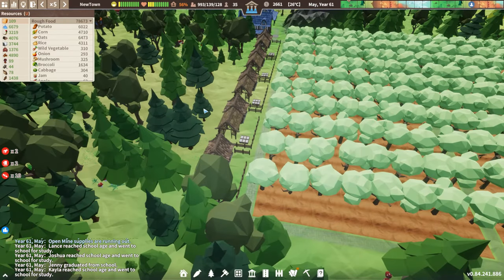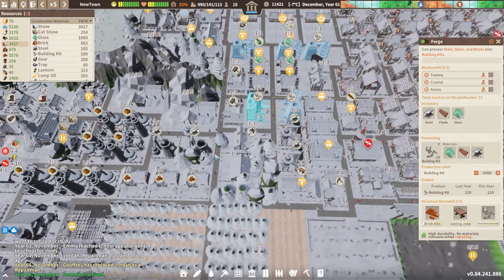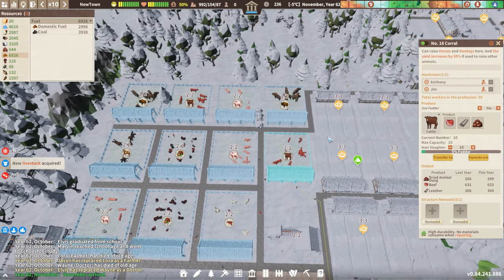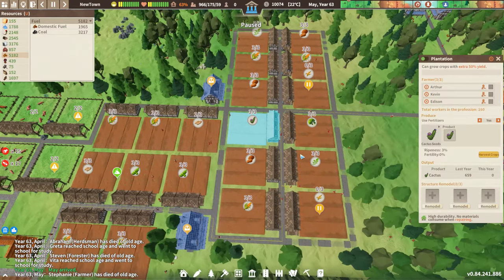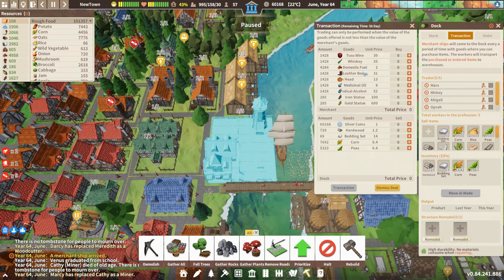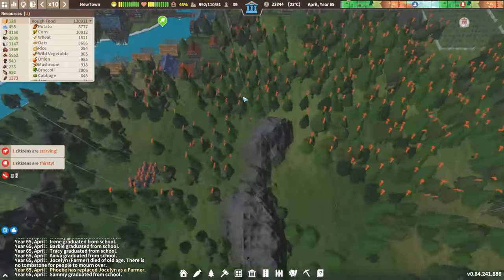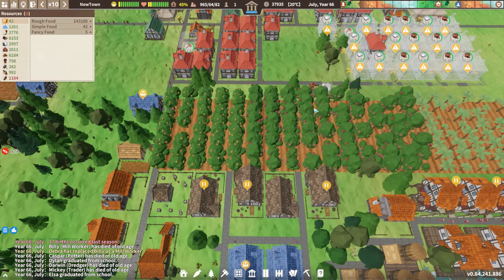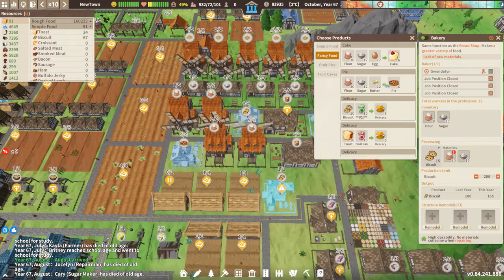Settlement Survival Let's Play Ep 11 Garden Villas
Continuing with Settlement Survival as we get garden villas in for our citizens.  We have a couple of near pandemic outbreaks and a tornado.  Getting near to ending the series.